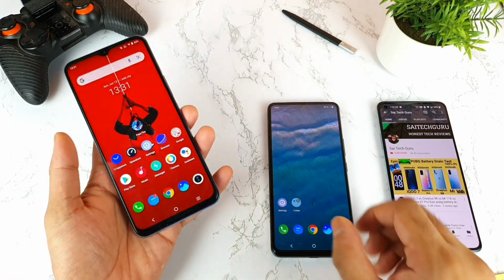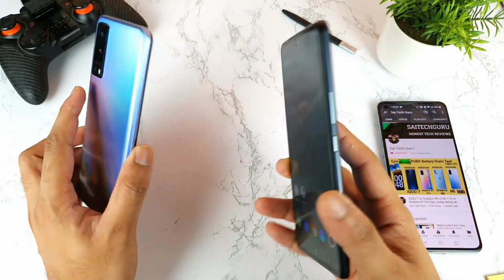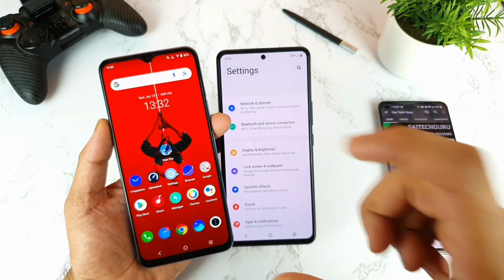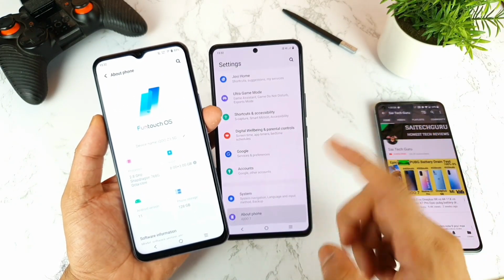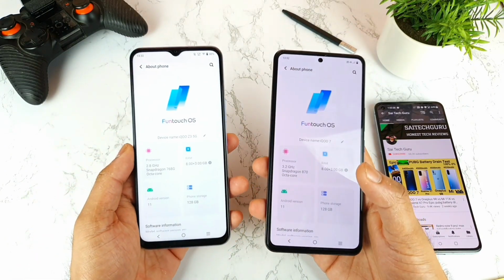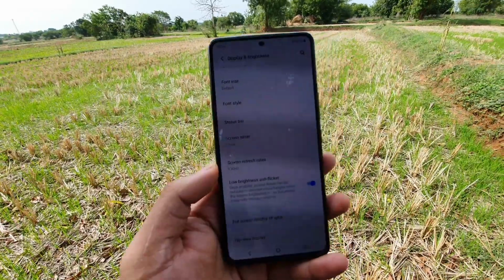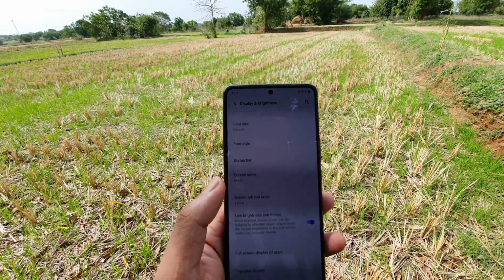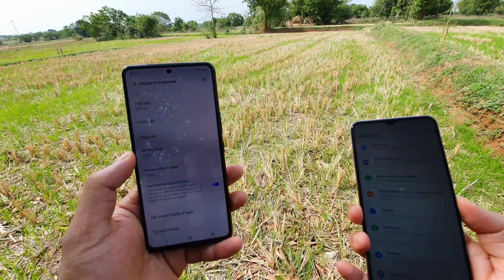iQOO 7 vs iQOO Z3 screen flickering Comparison which is best outdoor testing